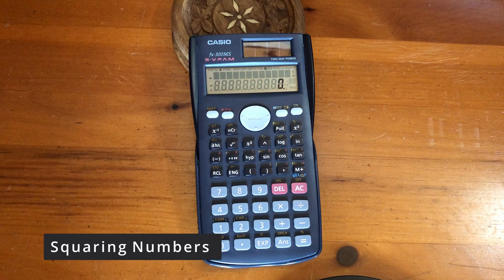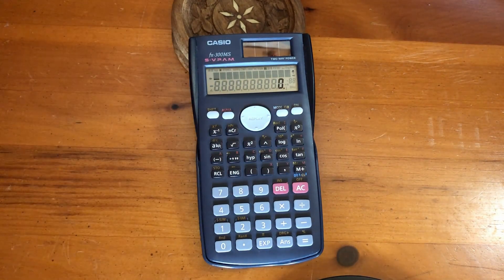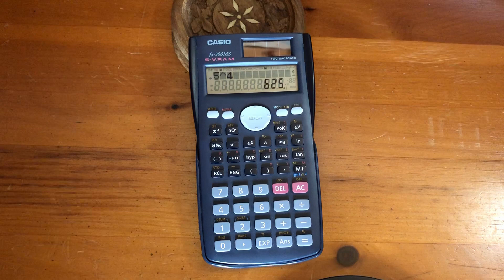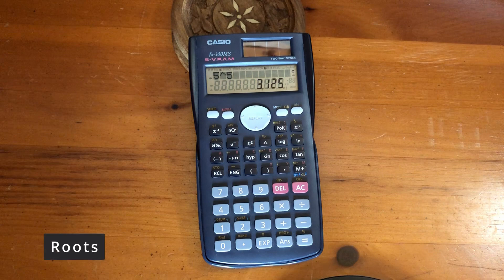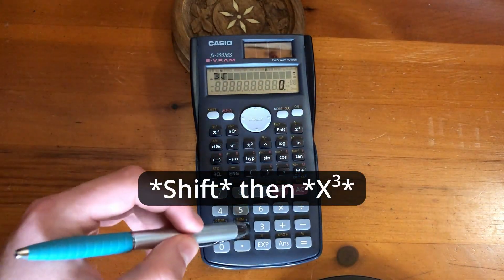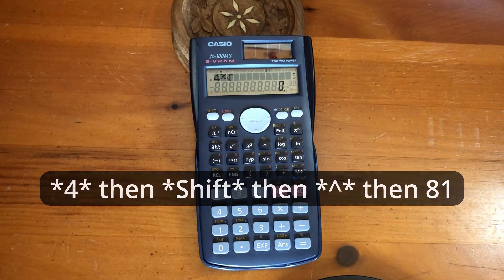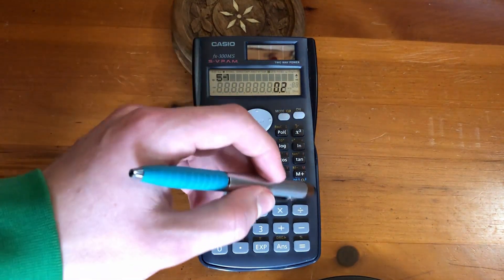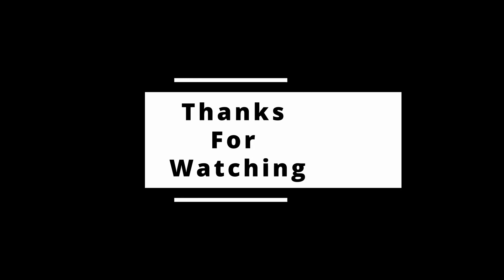Finding Exponents, Roots and Reciprocals with the Fx-300MS Calculator!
Learn how to finding Exponents, Roots and Reciprocals with the Fx-300MS Calculator!